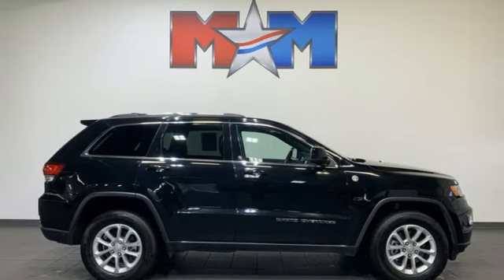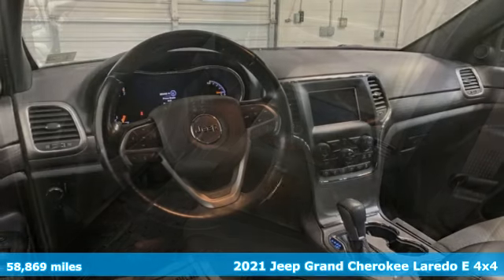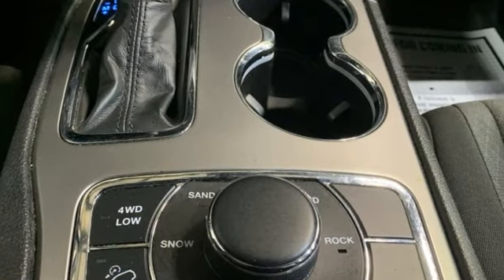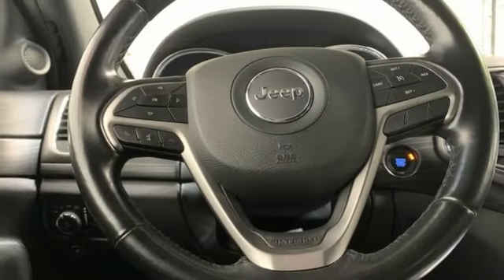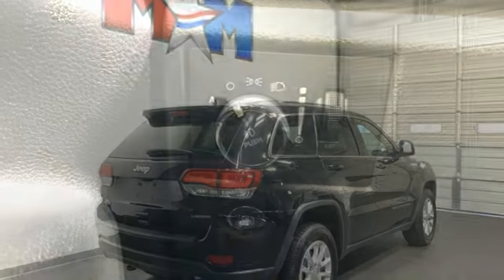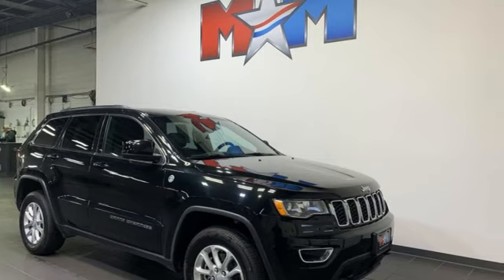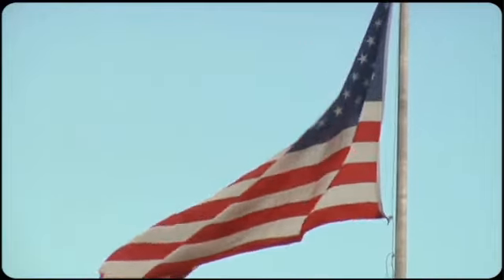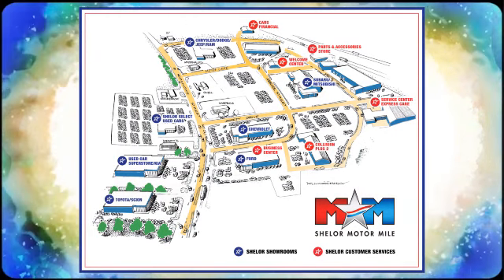Used 2021 Jeep Grand Cherokee Christiansburg VA Blacksburg, VA X67259 - SOLD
Year: 2021
Make: Jeep
Model: Grand Cherokee
Trim: Sport Utility
Engine: 3.6L V6 Cylinder Engine
Transmission: 8-Speed A/T
Color: Diamond Black Crystal Pearlcoat
Interior: Black
Mileage: 58869
Stock #: X67259
VIN: 1C4RJFAG4MC810951